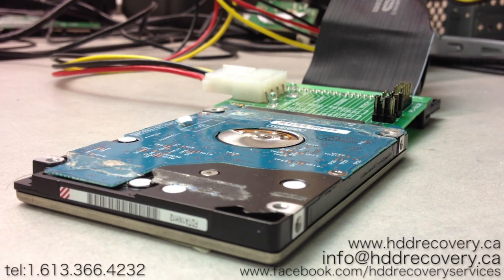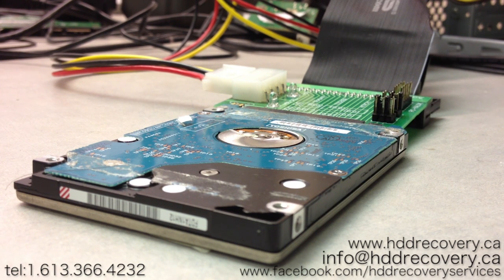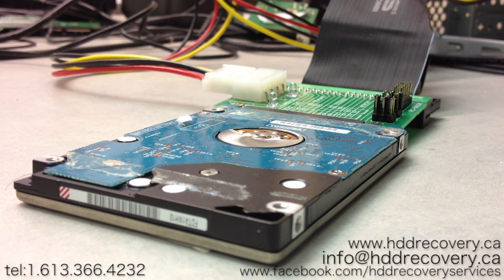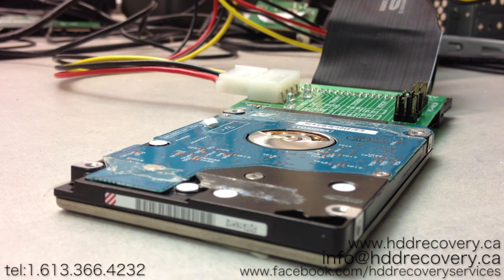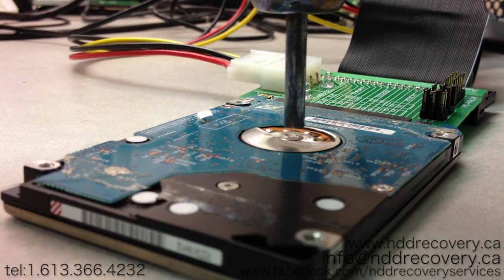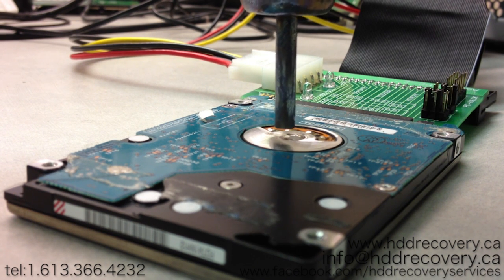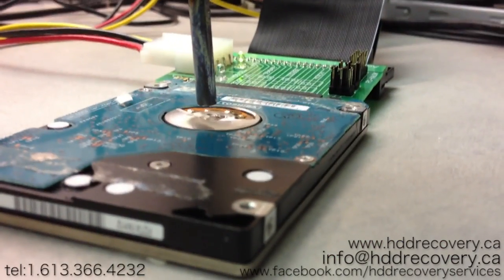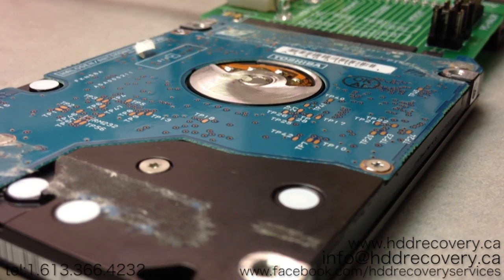data recovery tips: how to perform a Toshiba HDD recovery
Visit us here and request a free quote

Toshiba HDD recovery tutorial:

This video explains one very special and extremely useful data recovery technique that we have been using for Toshiba HDD recovery. Hard drive failure can happen due to many different factors and most common physical issues occur due to power surges and human error. In fact human error is the leading cause of HDD failure. Toshiba aside from typical problems (head damage, bad sectors, and failed PCB), unlike any other hard drive manufacturer, has a very unique failure related to the FDB (Fluid dynamic bearing). FDB provides movement/rotation of the hard drive platters, so when bearings fail -- disks stop or experience difficulty rotating at required speed. When that happens the hard drive is not recognized, so there is no access to data. So how do we perform Toshiba HDD recovery? Lets find out.

First, in order to recover data from laptop that failed we would need to confirm that the failure is actually related to the FDB of the hard drive. If your laptop suddenly stopped working, and your hard drive is not being detected in BIOS you would need to remove the drive from the laptop. We will not be getting into the topic of how to remove the hard drive from the laptop simply because most of them have different approach. I must say that most of the laptops have external access to the hard drive, so pulling out the hard drive is a simple task usually done by removal of few screws.

Second, we need to eliminate any other problems with the hard disk before proceeding with the technique that we describe in this video. Troubleshooting can be done with help of the hard drive adapter. As you can see in our case we had an IDE 2,5" adapter to attach our hard drive for testing. Listen to the sounds that the hard drive is producing when it is powered on. Following are rough symptom descriptions:

- Powered no spinning no sound at all (silent) -- dead PCB or blown fuse
- Drive spins up but not recognized -- bad sectors or partition corruption
- Drive spins up and clicks -- read/write head damage or contamination
- No spinning but with slight ticking/beeping/pulsing -- bearing issue
- Spins and stops with lots of noise -- bearing issue

Well, our video is directly targeted for Toshiba HDD recovery of bearing issue. Once we have confirmed that based on the sounds the issue is in fact with the bearing, we can move onto actual data recovery process. To perform successful Toshiba HDD recovery and extract data from laptop hard drive with failed bearing we will need to get following tools:

- SMD rework station (we use Hakko 850D, but any rework with proper nozzle size will do)
- USB adapter for your laptop drive, preferably with external power supply that you can switch on and off when needed.
- Imaging equipment is highly preferred (Data Extractor, DDI, Salvation Data...)
- If you do not have imaging device, then you can try using data recovery software that has an option for imaging (R-studio for example)

Remember that this technique is only related to Toshiba laptop hard drives that have difficulty spinning up. Exact steps to this laptop data recovery process you will find in the video.